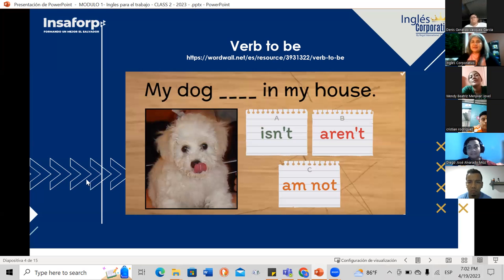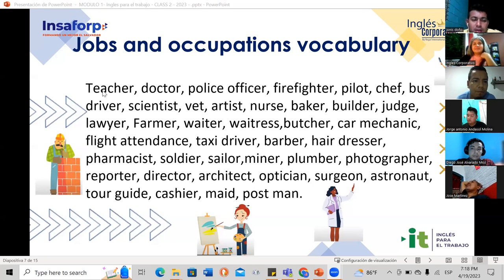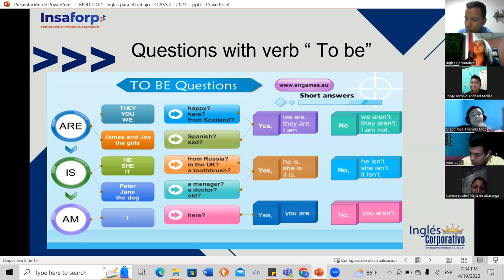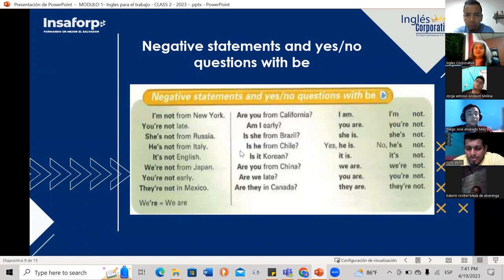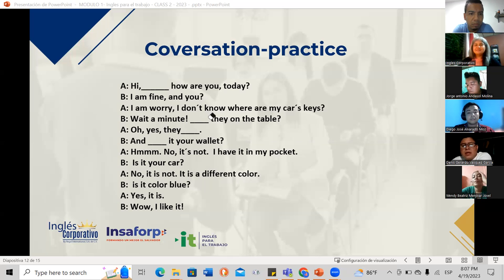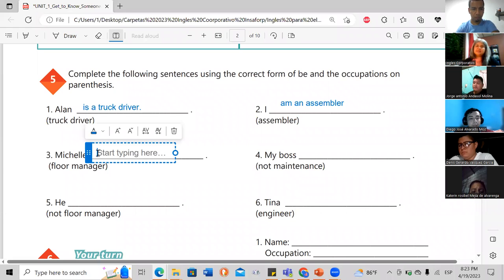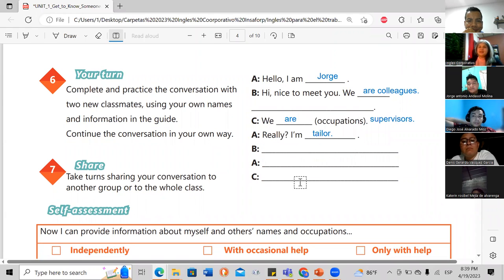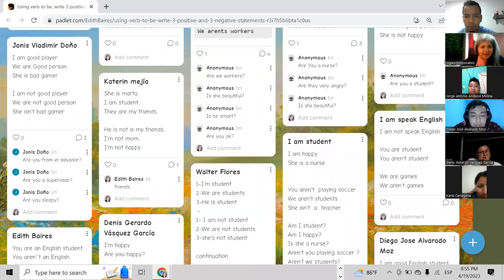Session 2- 04-19-2023- 29750-8048-0059/2023-Baires- Yes / Questions and short answers.